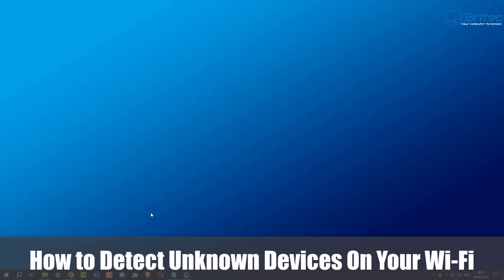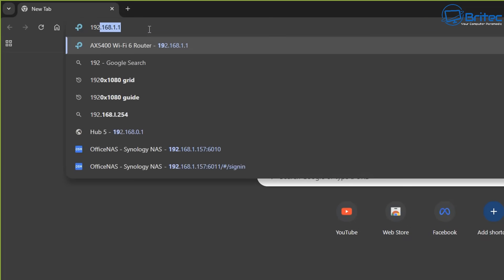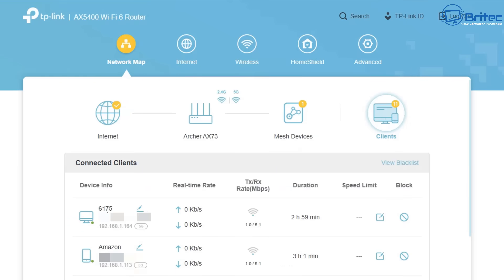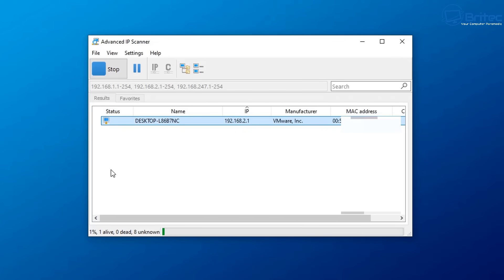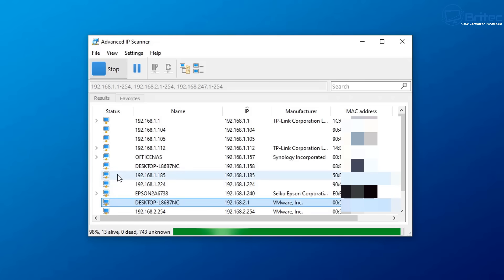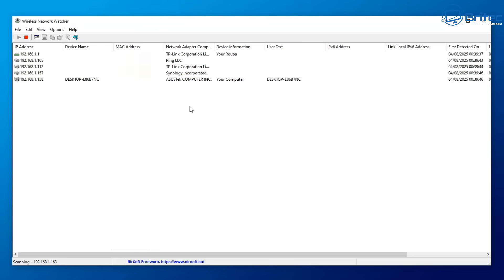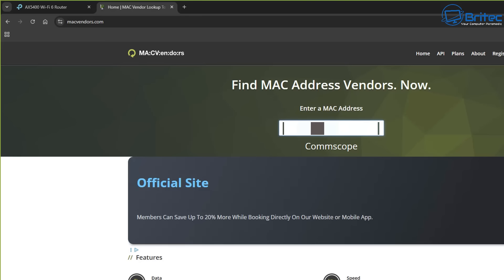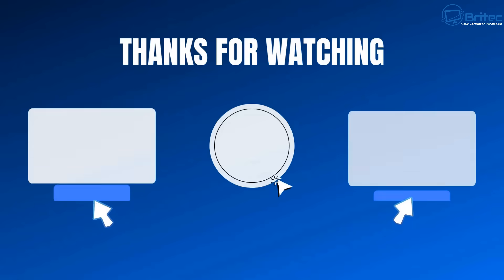How to Detect Unknown Devices On Your Wi-Fi Network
To identify unknown devices on your Wi-Fi network, start by checking your router's connected devices list. You can also use network scanning tools like Advanced IP Scanner to discover devices and their IP addresses.